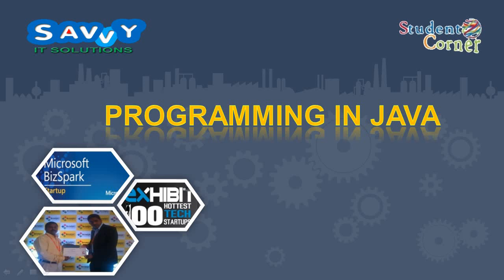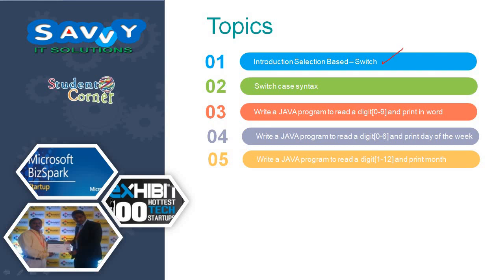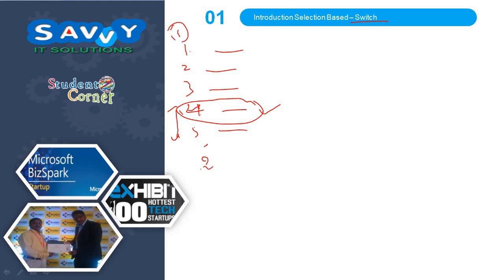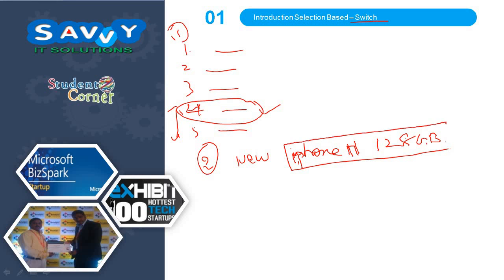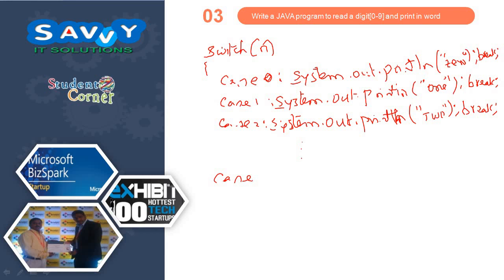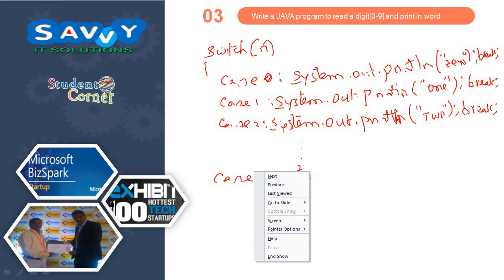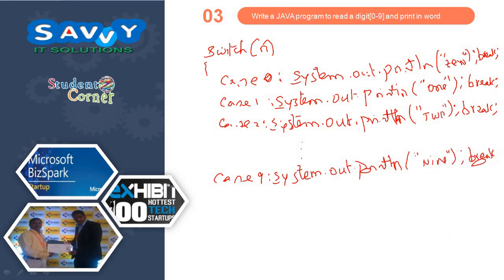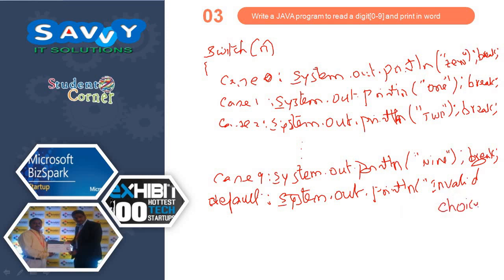[2020] - Programming in JAVA - Switch Case part1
In this video we explain about switch case, general examples, where we use switch case, syntax, flow chart, three example programs namely print digits[0-9] in words, print week day and print name of the months.